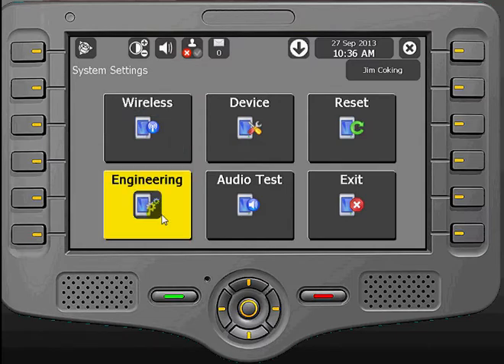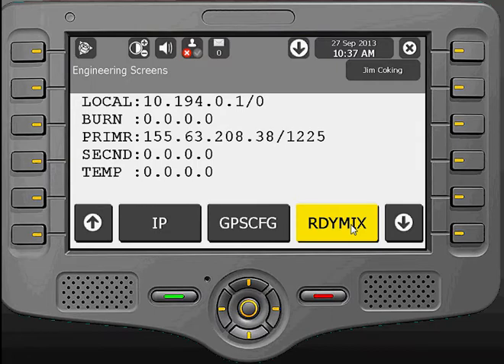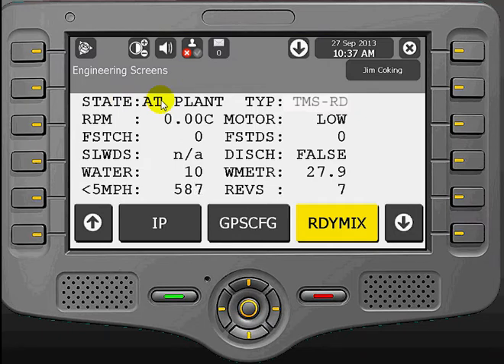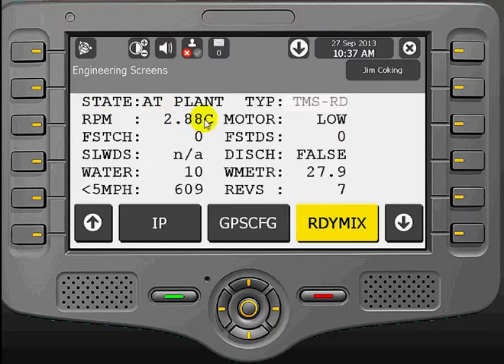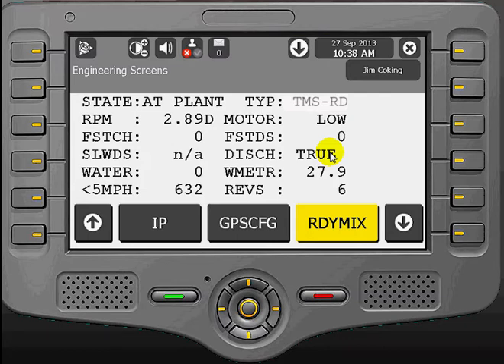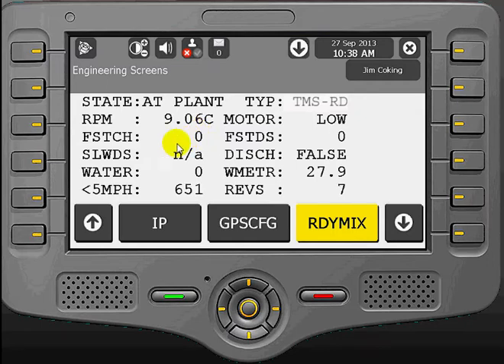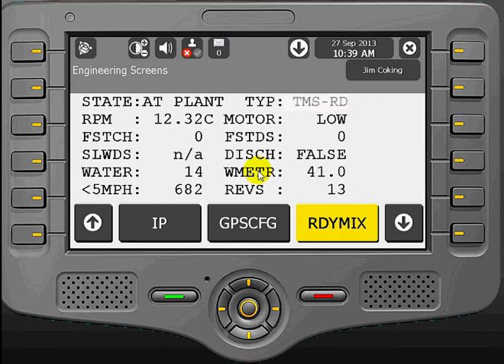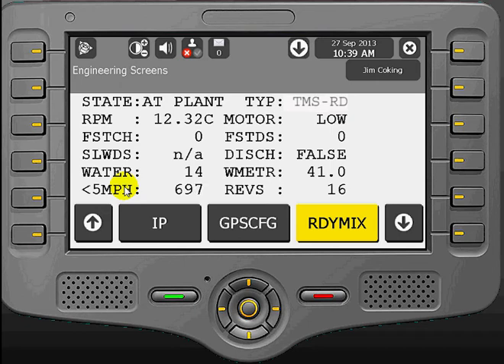HOW TO: Review Sensor Functionality from the PDT250 Ready Mix Screen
A valuable tutorial for mechanics that instructs how to access the Ready Mix Screen on the Trimble PDT250 in-cab display. This screen displays valuable information about sensor readings, so that mechanics can ensure the hardware is working properly.